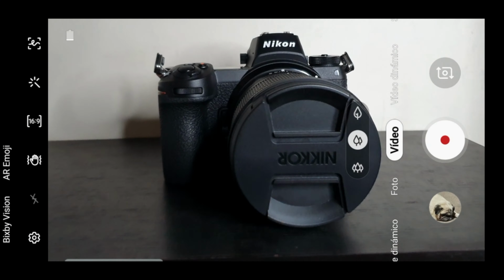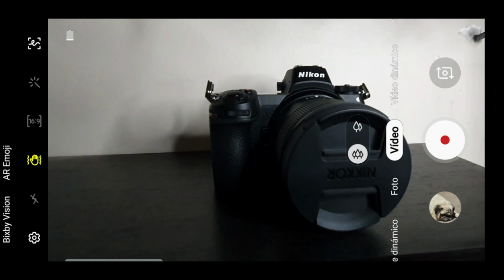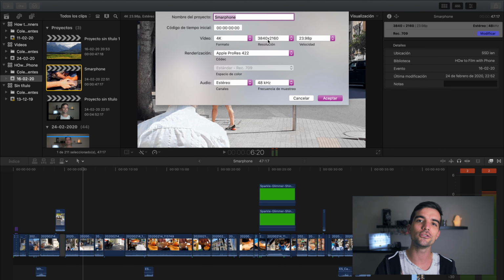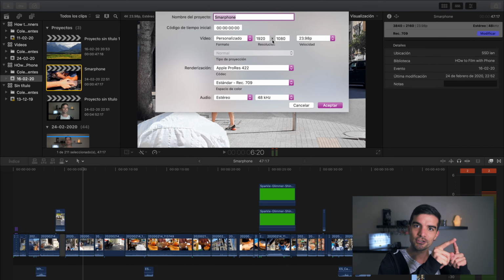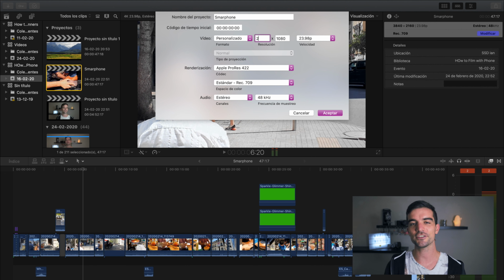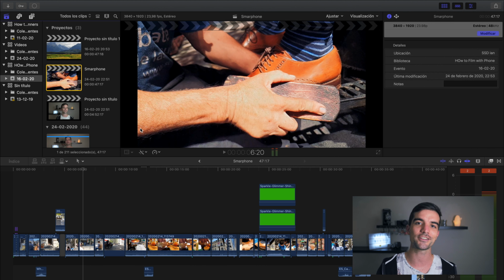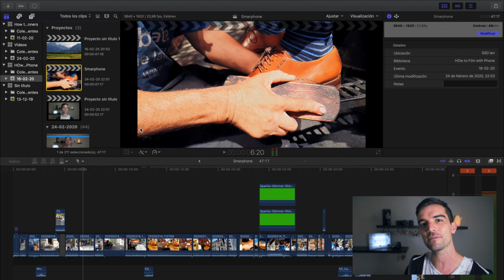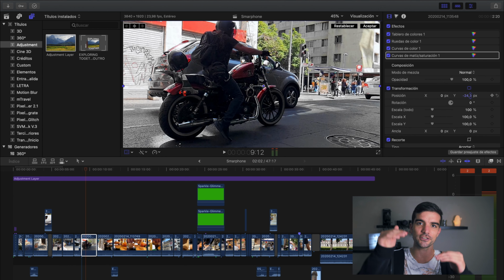How To Make CINEMATIC VIDEO With SMARTPHONE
Today explorers we are talking about smartphones and how can you use them to make cinematic video with them!

You can use your smartphone to create cinematic travel video by following these steps: (Note: this is a how to shoot cinematic video on Android Tutorial, but pretty sure you can do the same with IOS)

1.-Film smooth with the smartphone:

When you shoot cinematic video on your phone, always try to film smooth and avoid shakiness. It will give a more cinematic feeling to the video.

2.- Use the slowmotion within the smartphone

Slowmotion with the smartphone can be tricky! As same as with every camera... Use it for those shots that will give that extra punch to your video!

3.- Use the camera different focal lenghts and give motion to your shots!

Zoom in and out and move your camera to give that extra dynanism!

4.- Export in 2:1

After you have edit the b roll in final cut, export your video in 2:1 instead of 16:9

And this is my tutorial on how to make cinematic video with a smartphone so you can use it in your travel videos and vlogs!

Do not miss the Adventure!